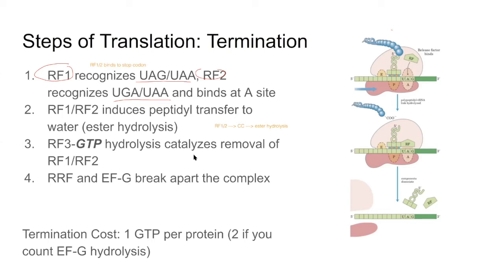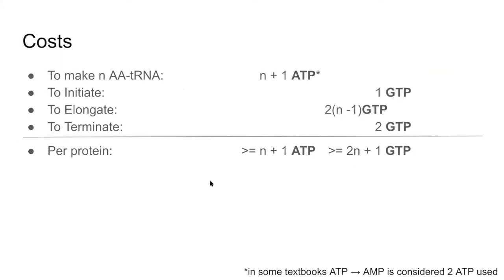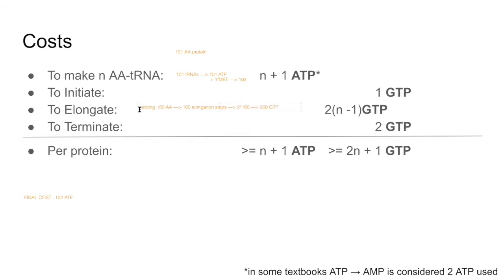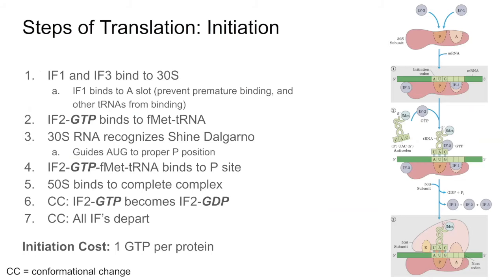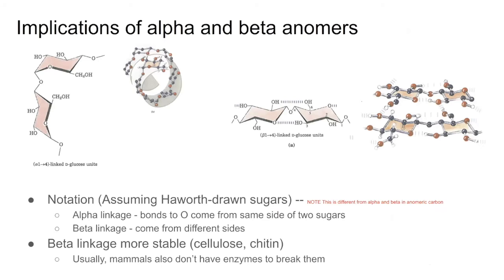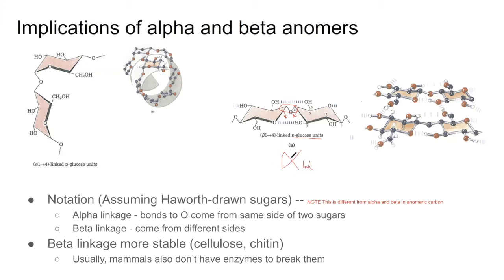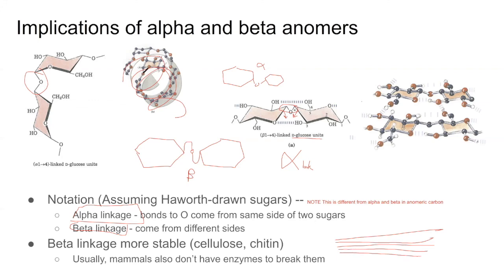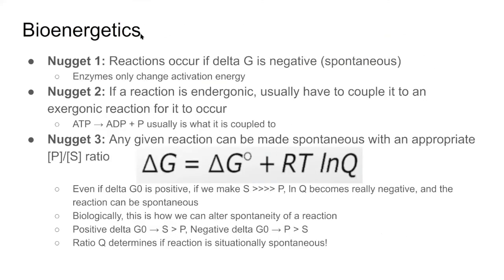7.05 Recitation 7 Part 2